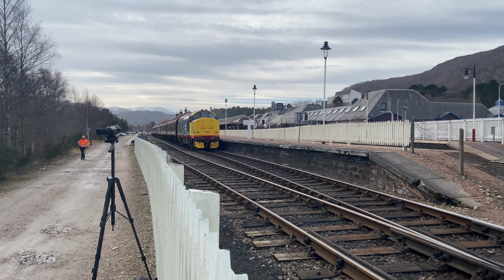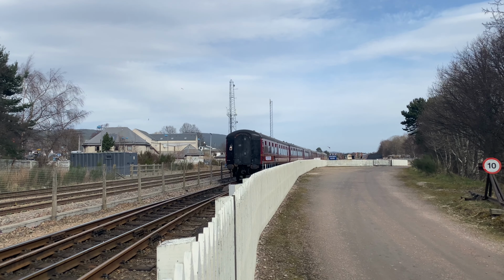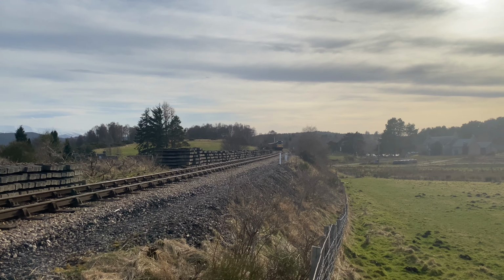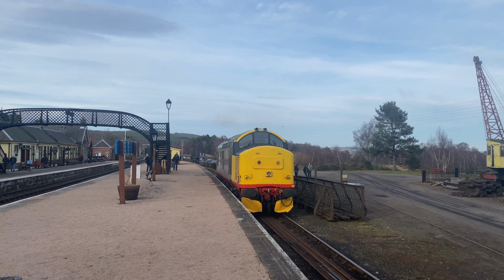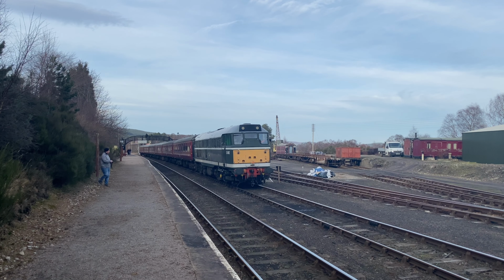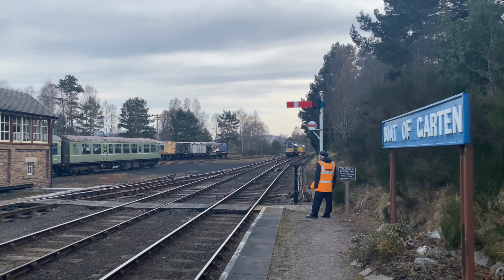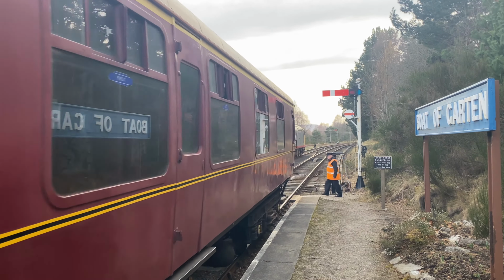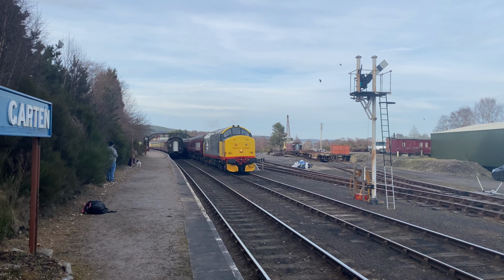Strathspey Diesel Gala 18/03/2022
In this video you will see the mighty diesel locomotives that starred in this years Strathspey diesel gala

D2774
08490
27050
31327
37674